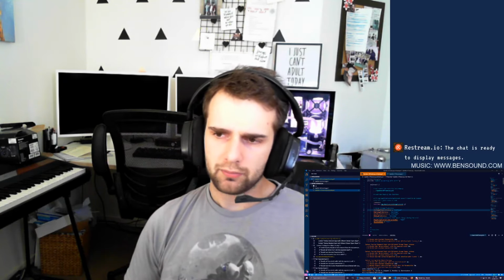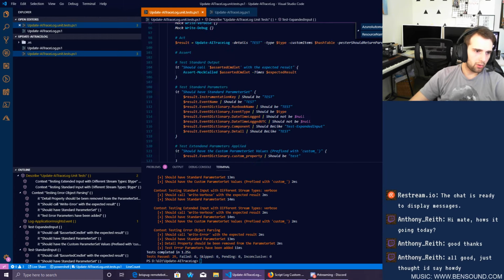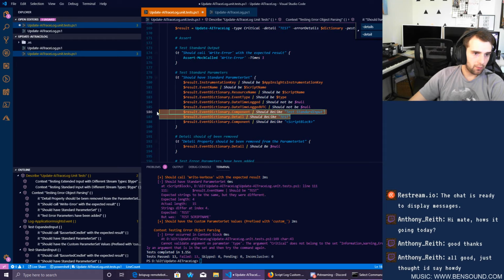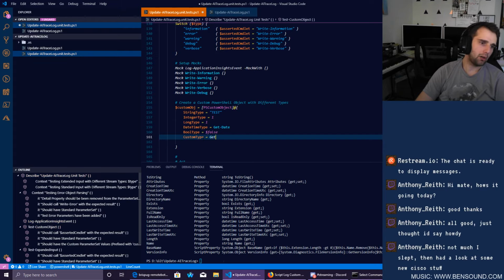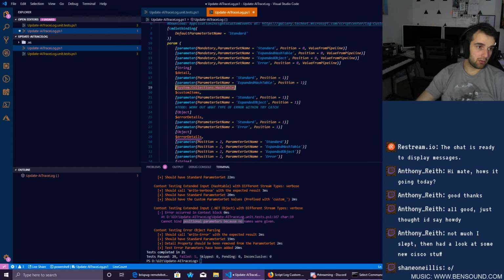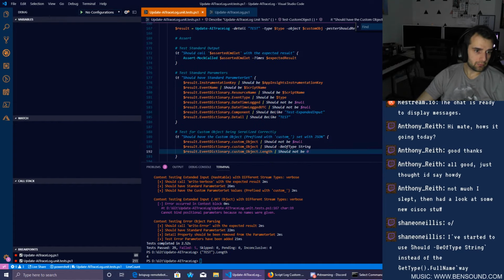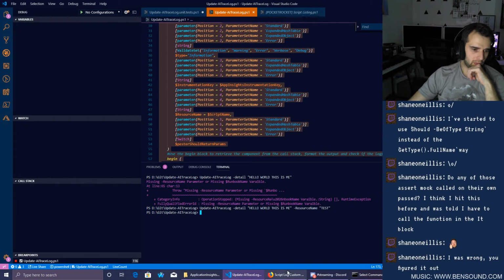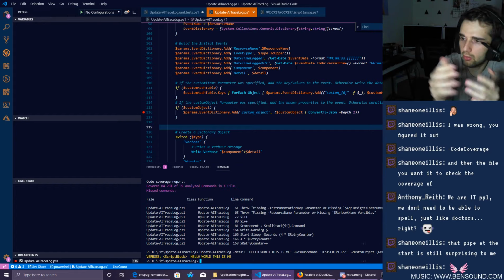PowerShell & Chill - PowerShell Logging with Application Insights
PowerShell Logging with my application insights module.